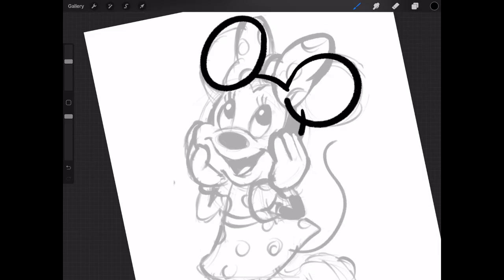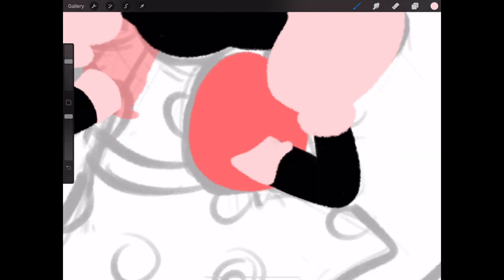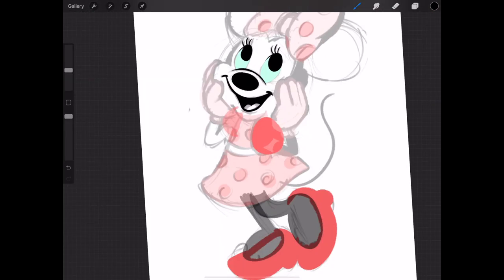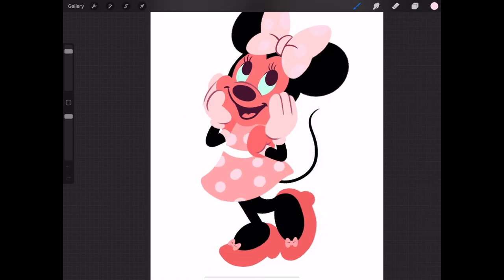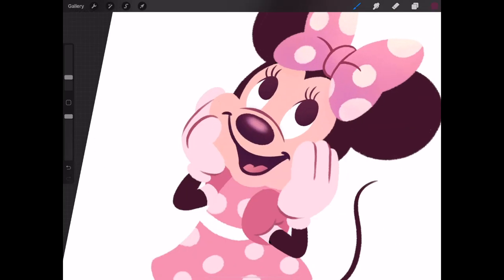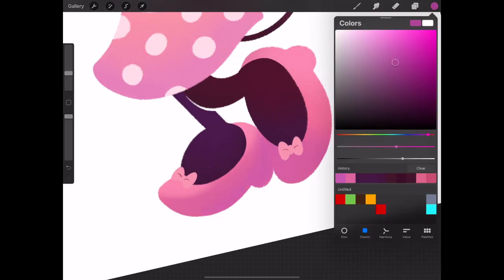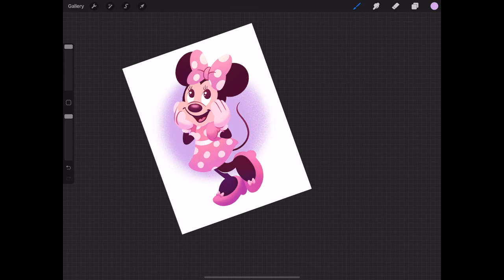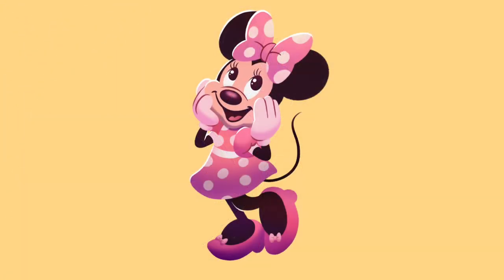Minnie Mouse speedpaint | iPad Drawing Process Video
A quick Minnie Mouse speedpaint is a good warmup video for me to try and get back into a routine again, haha.

support me for free by signing up for my once a month (or less, lol) newsletter

brushes most commonly used: Procreate 6b pencil, bonobo chalk, dry ink

software/hardware used:
iPad pro 12.9" with Apple Pencil
Astropad Pro
Procreate